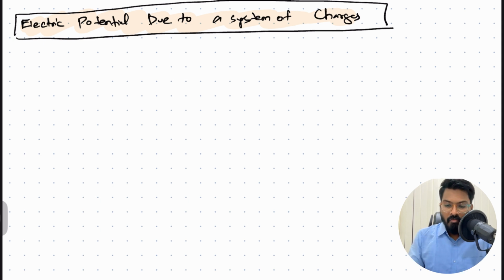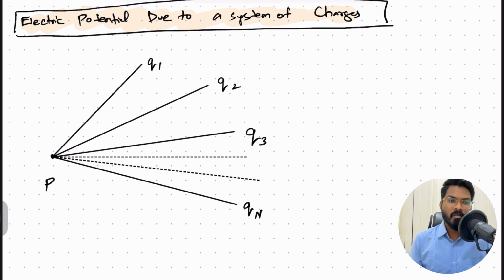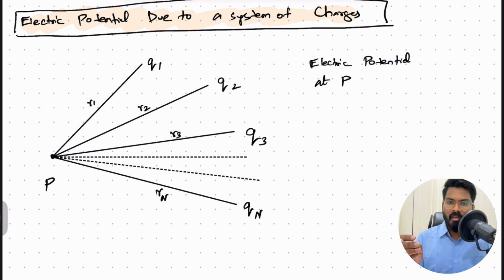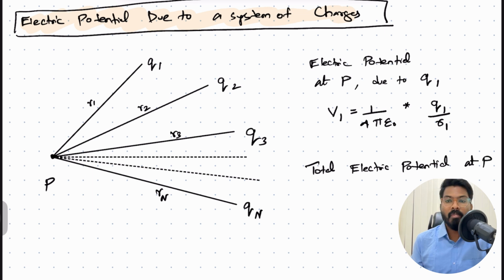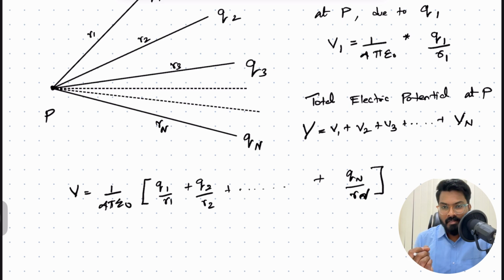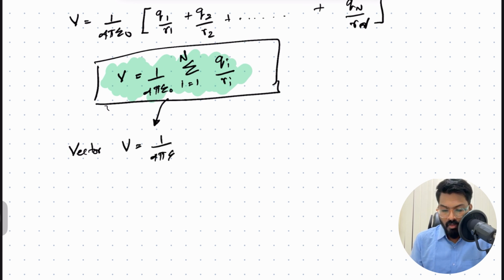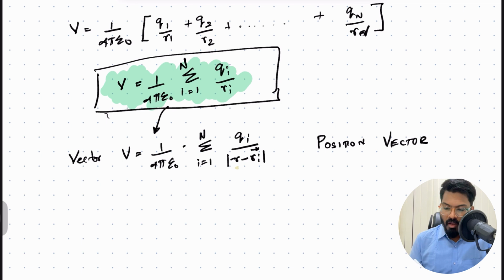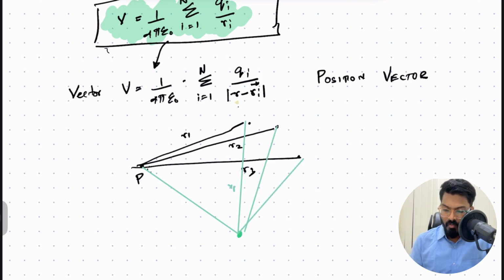2.1 - Potential Due To System of Charges - Electrostatic Potential & Capacitance - XII CBSE Physics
CBSE XII Physics - Chapter 2 -  Electrostatic Potential & Capacitance - Potential Due To System of Charges